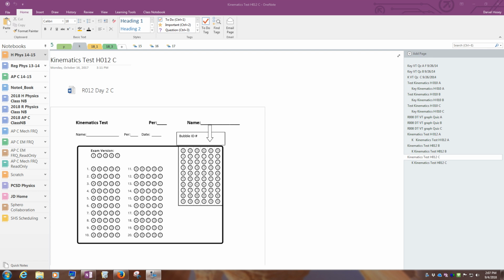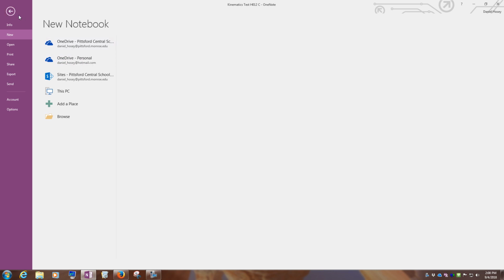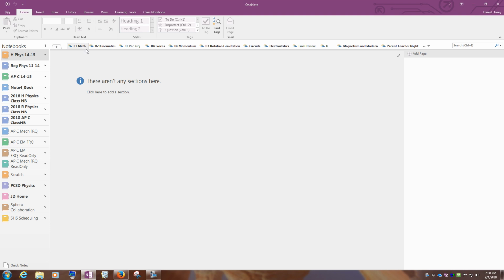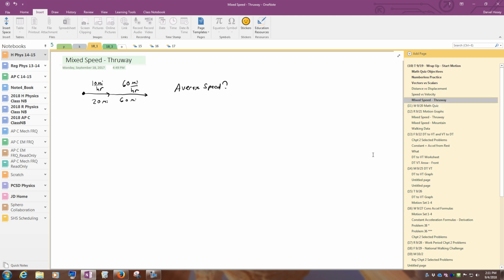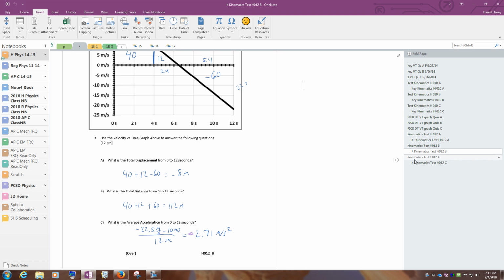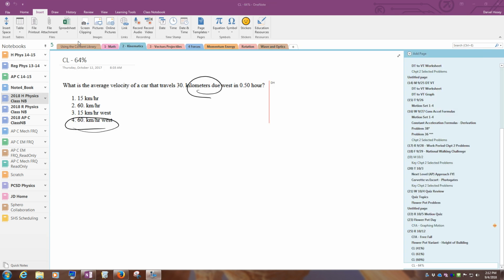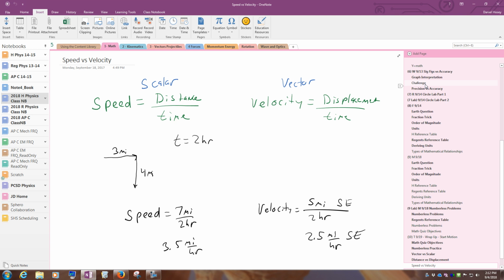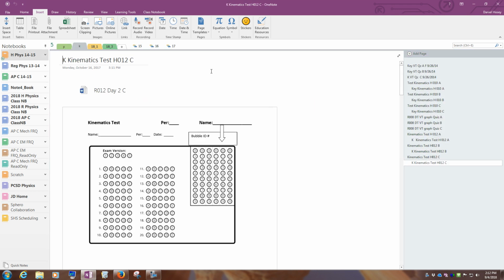Onenote overview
Quick overview of how I use OneNote in class.